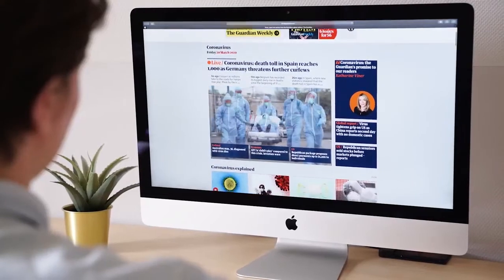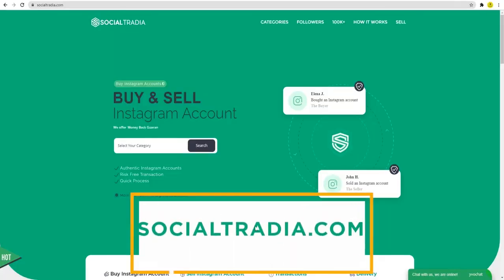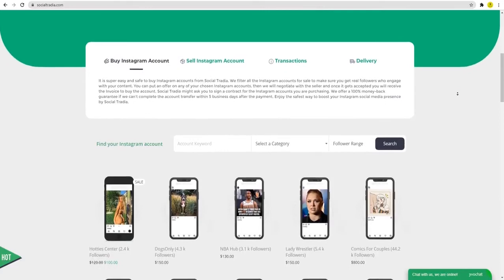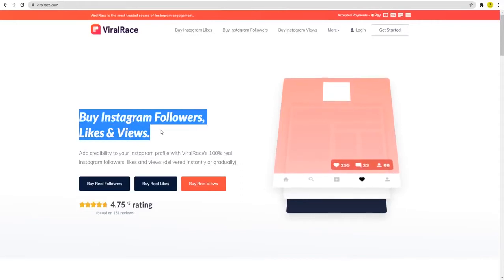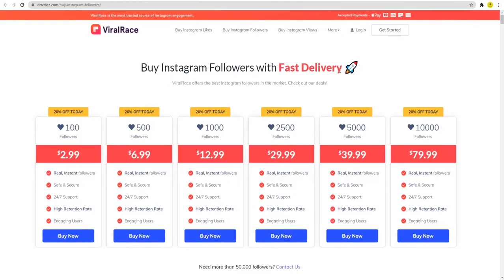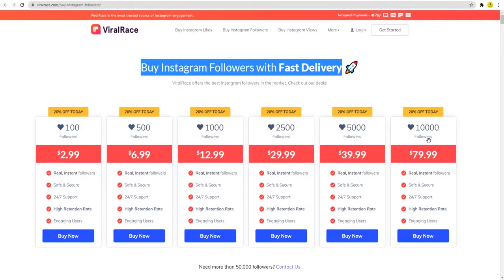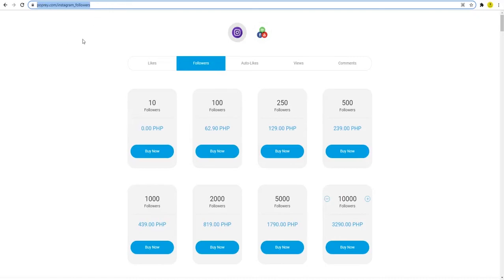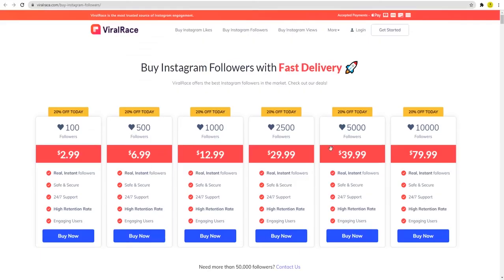Get Paid $50 Every 10 Minutes 2022 yt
wellcome again...

Welcome to world of skill;s  your number one source for all things online earning. We’re dedicated to providing you the very best of content, with an emphasis on online earning, online businesses, online earning content for students.